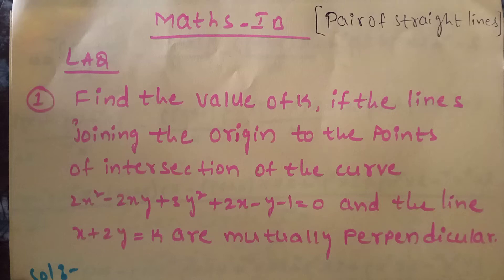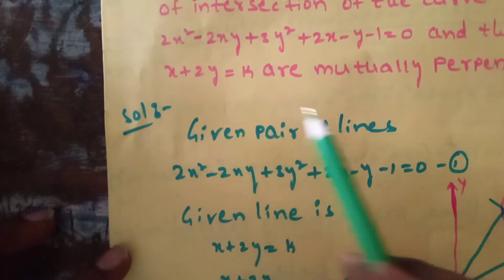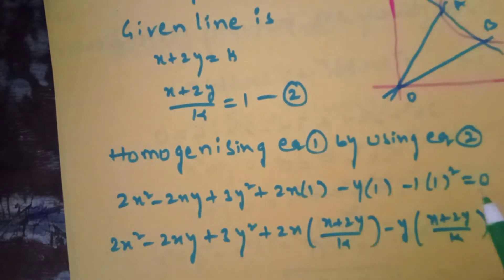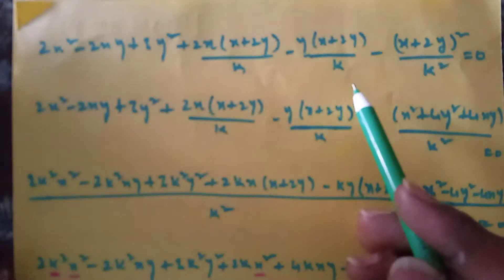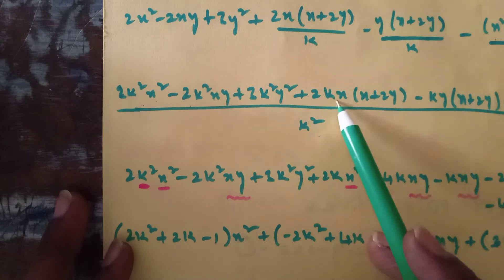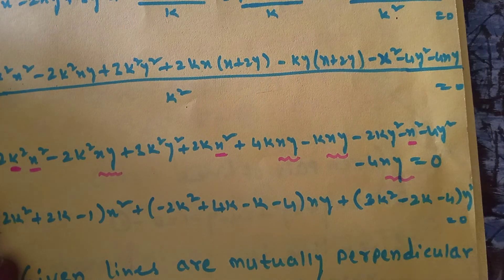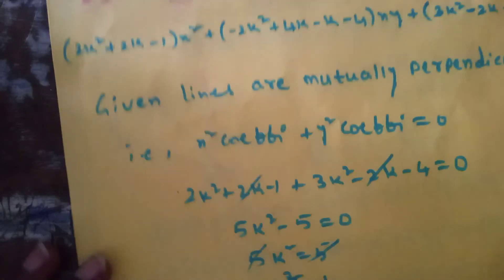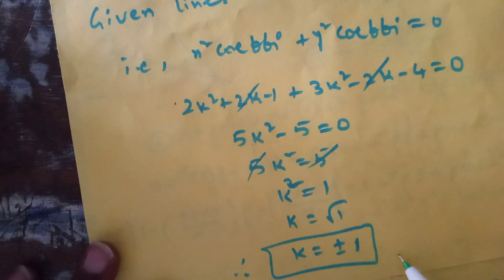MATHS-1B: LAQ from the chapter "Pair Of Straight Lines"